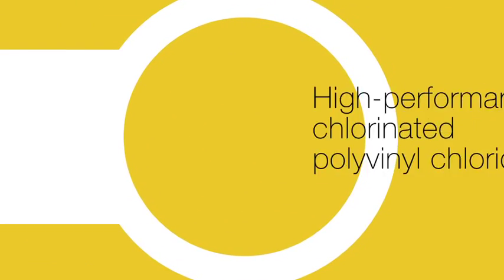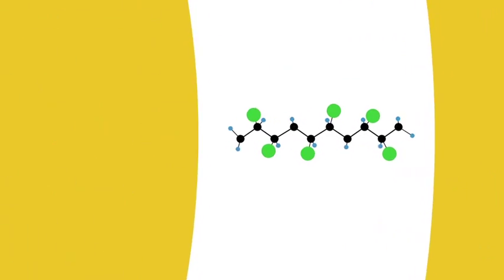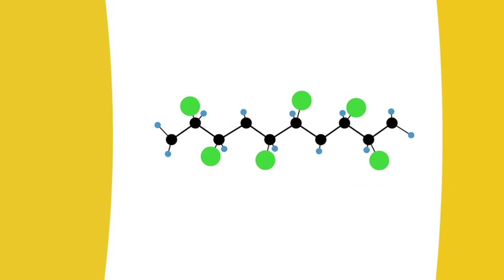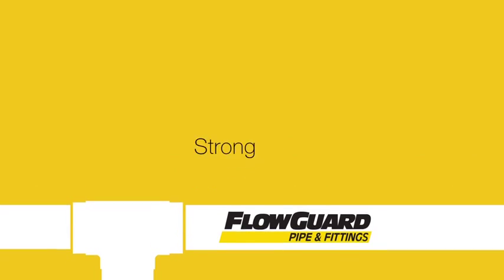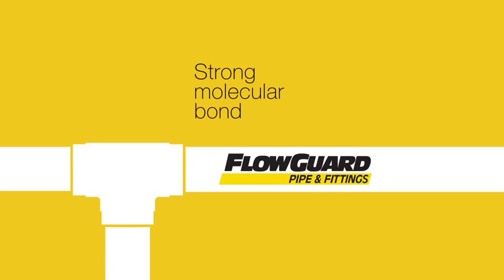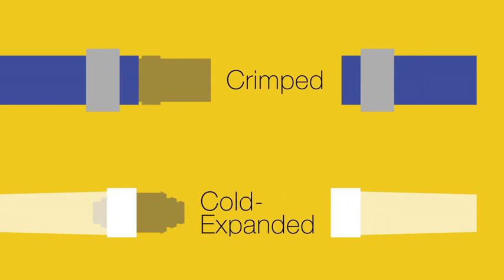FlowGuard Gold® Pipe & Fittings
FlowGuard Gold® Pipe & Fittings – More Than 50 Years of Proven Performance

FlowGuard Gold® Pipe & Fittings are the most widely used chlorinated polyvinyl chloride (CPVC) plumbing systems and are the premier choice of building professionals and homeowners worldwide.  Our licensed pipe and fittings manufacturers deliver high-quality products you can expect in a plumbing system.  These materials are made with 100 percent FlowGuard Gold high-performance CPVC compounds that offer a unique combination of innovative and specialty properties.

Watch the video to learn more of what you can expect from the FlowGuard Gold brand of plumbing pipe and fittings systems.